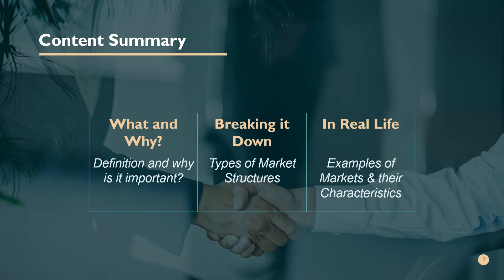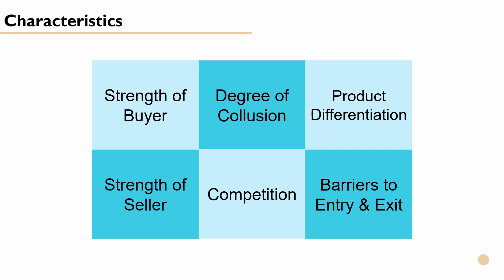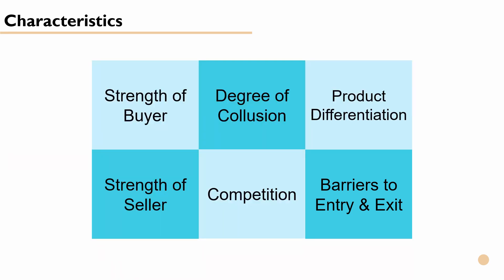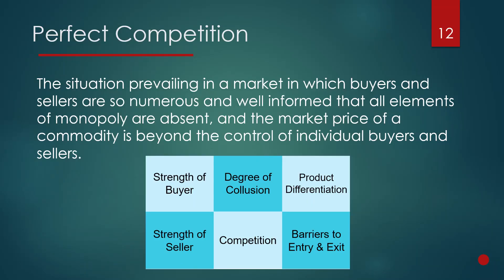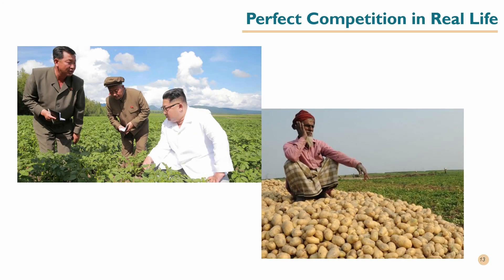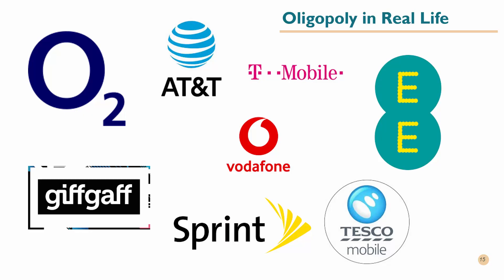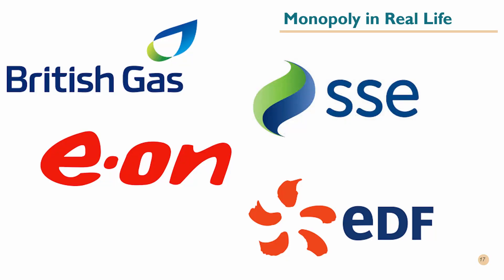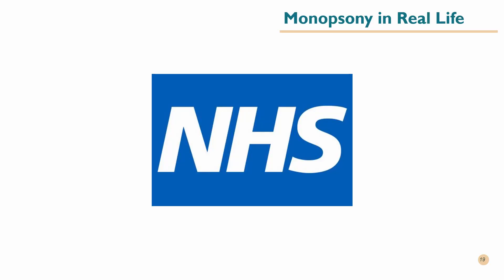Market Structure Explained: Perfect Competition, Oligopoly, Monopoly, and Monopsony Power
We take a deep dive into market structures, with some great examples. We look at perfect competition; oligopoly; monopoly; and monopsony power. We take a look through some characteristics, including buyer power, supplier power, collusion, competition, barriers to entry, barriers to exist and product differentiation (homogeneous products and heterogeneous products)